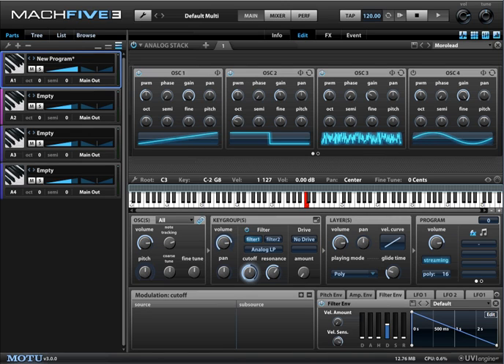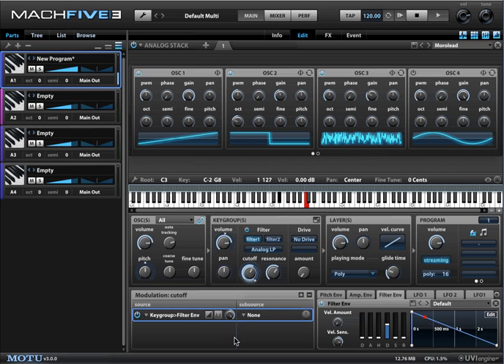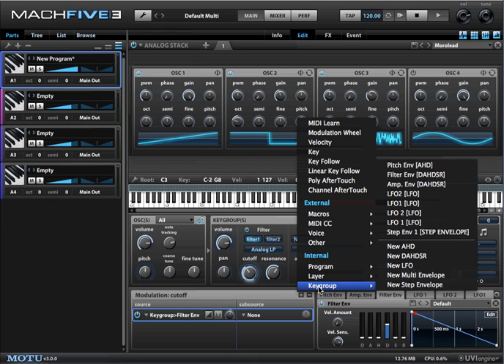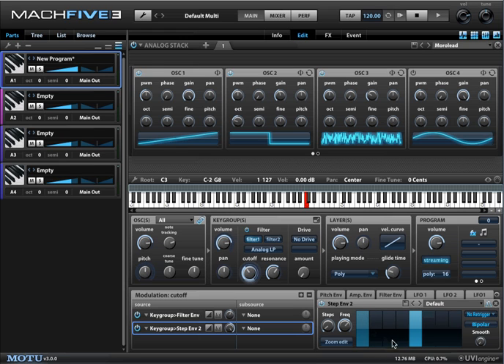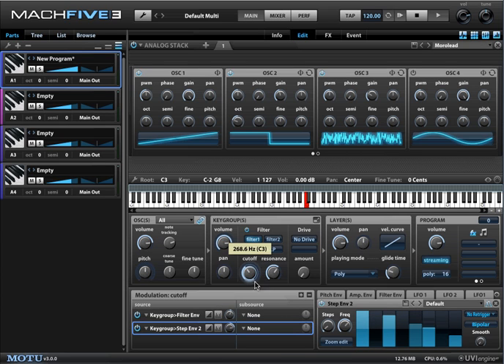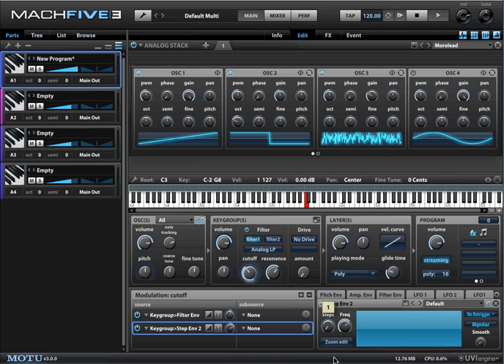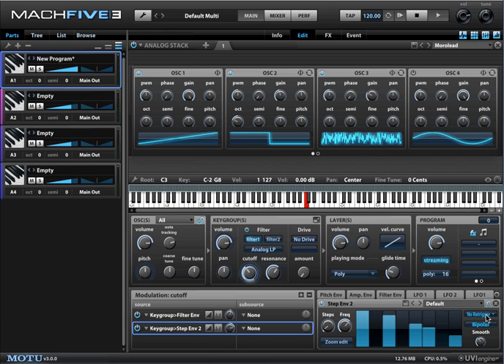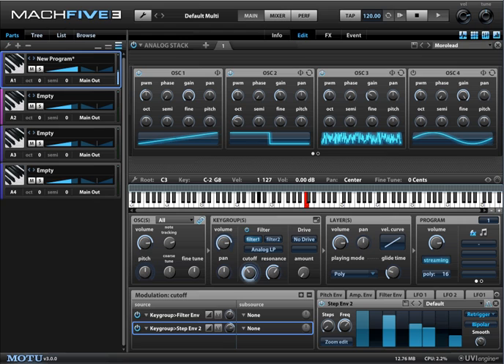MachFive 3.0 step envelope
Get a brief introduction to MachFive's most rhythmic modulator. To see this video at actual size (larger),